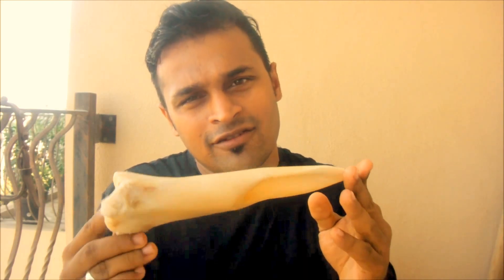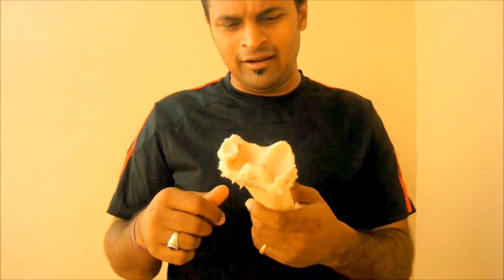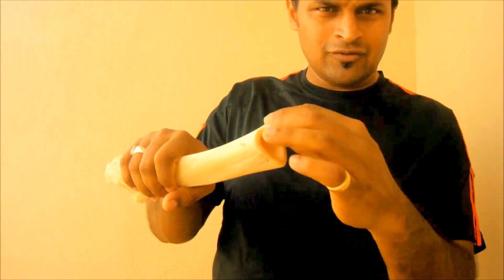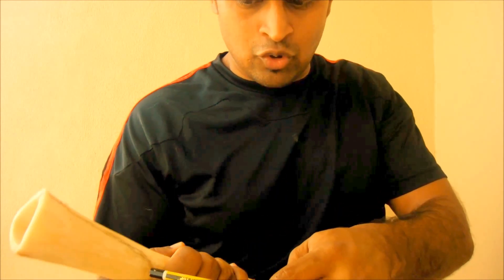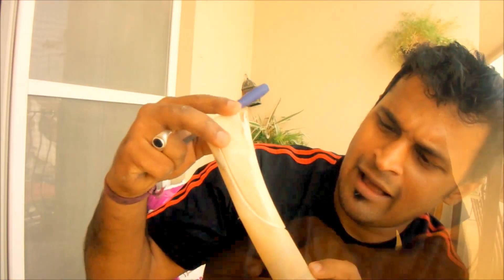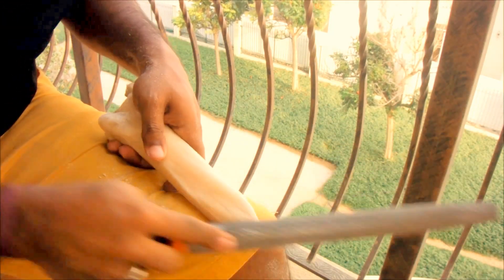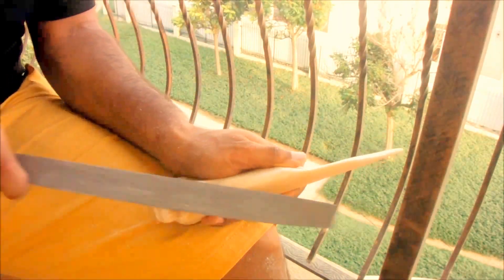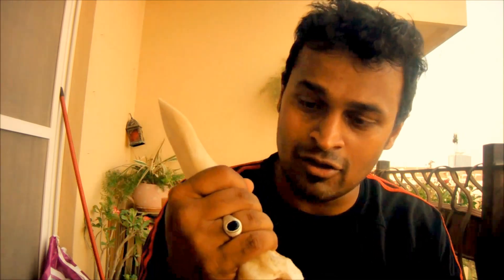How to make a Bone Knife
This is a single piece bone knife. It is made from a beef Shank. It is extremely sturdy and reliable. Hope you enjoy the video.